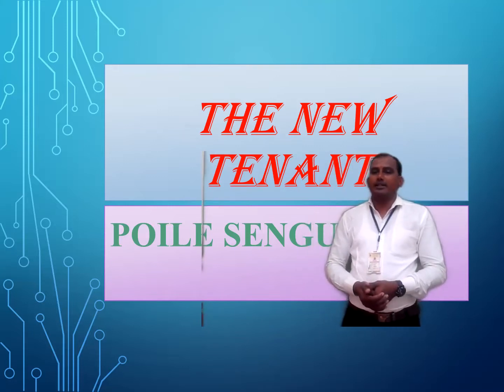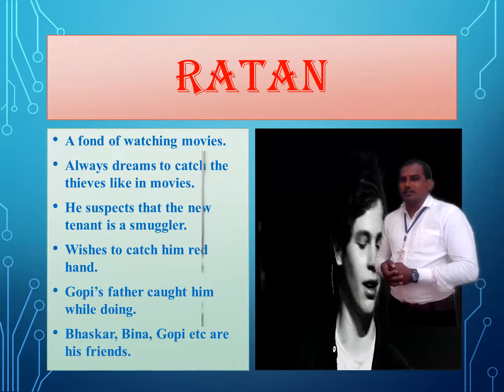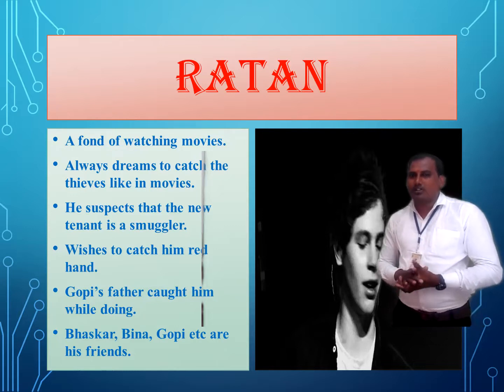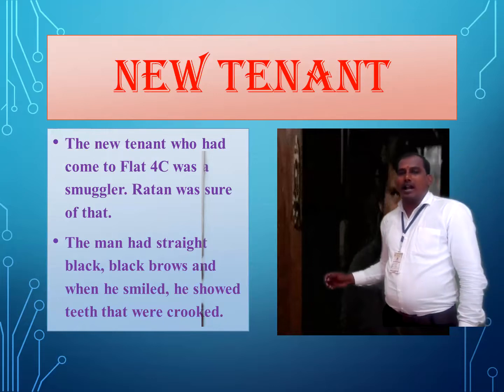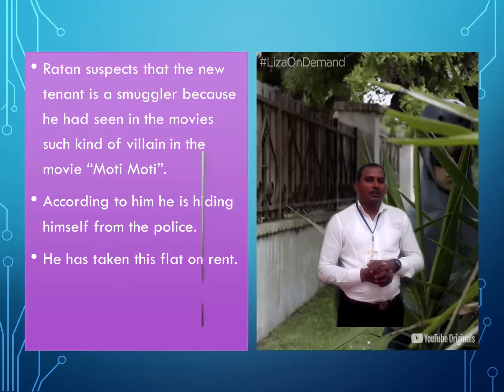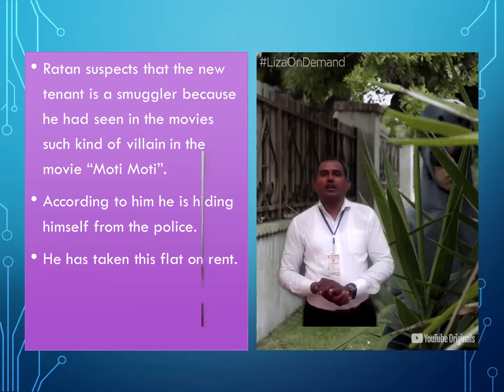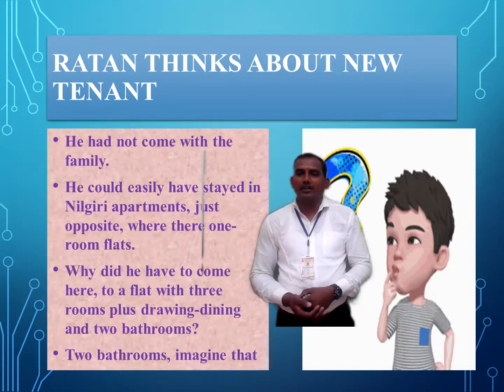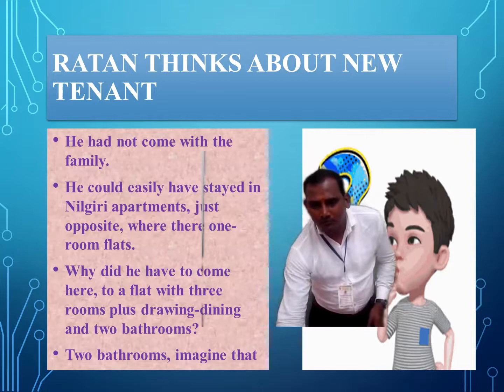Class 6 | English | The New Tenant | By Mr Balne D S